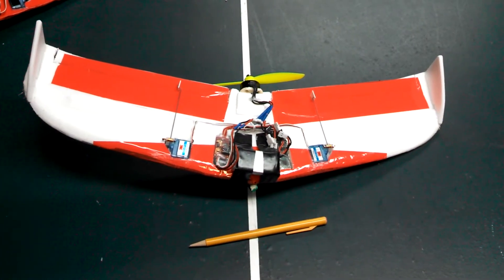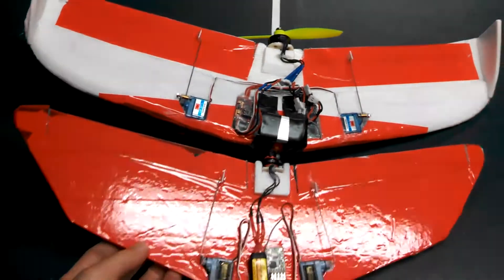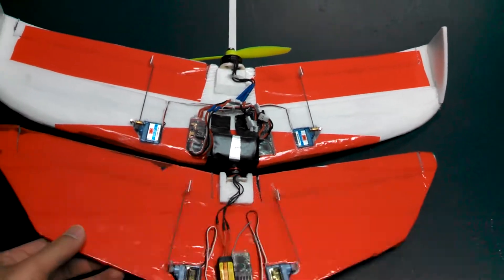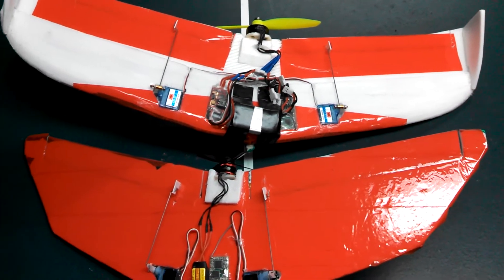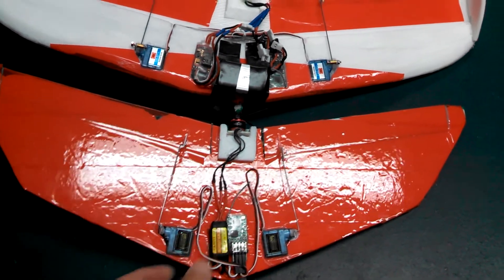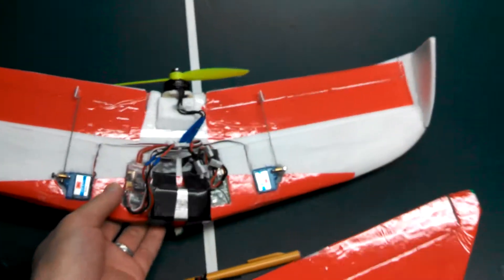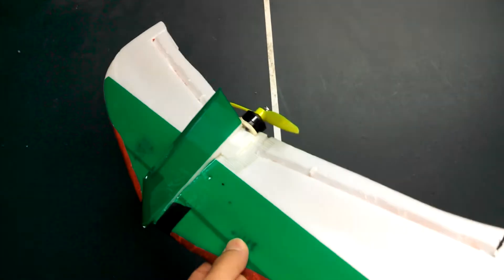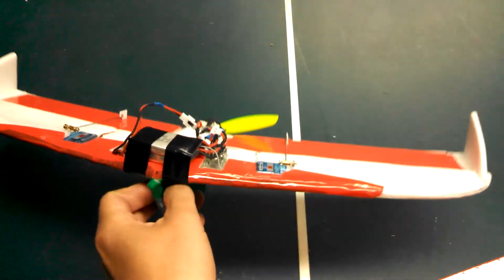Micro flying wing using a KF airfoil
About 70 grams without battery. Emax 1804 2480kv motor.